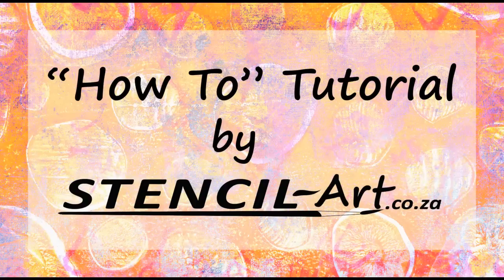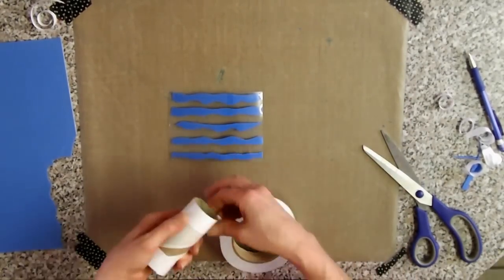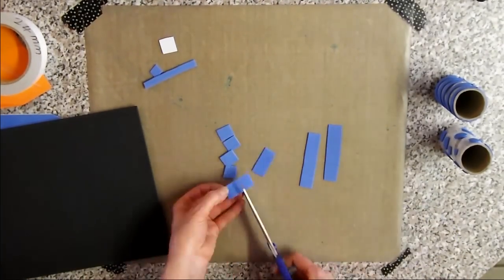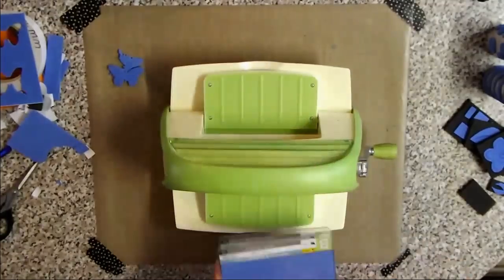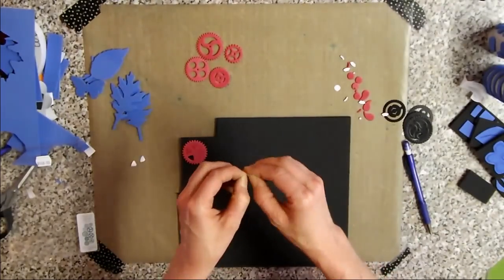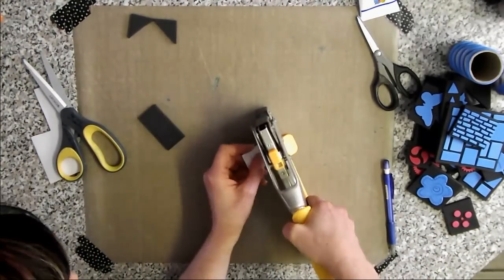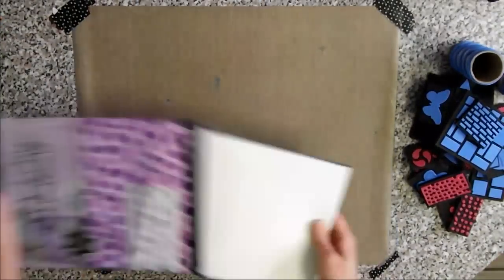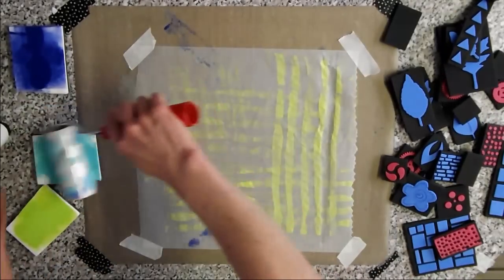How to make your own foam stamps.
In this tutorial I am showing you some ways to make your own foam stamps.

for all your mixed media art supplies.